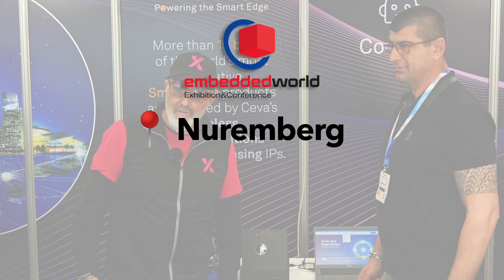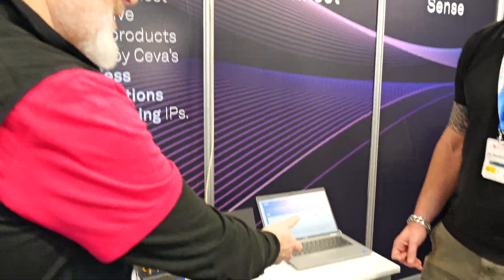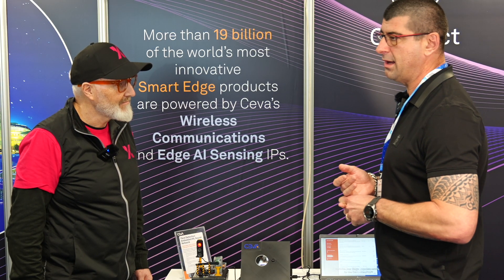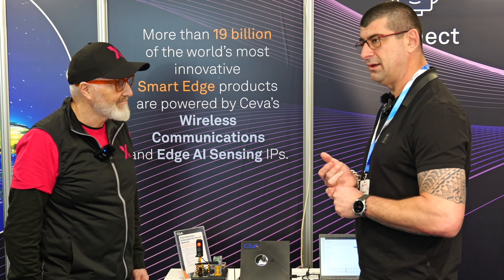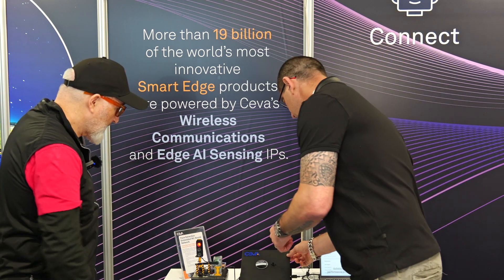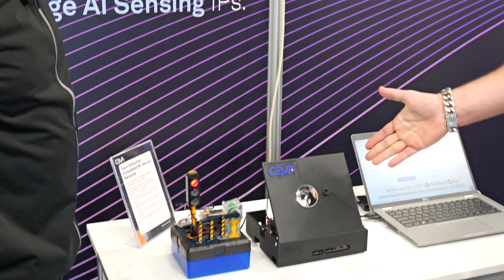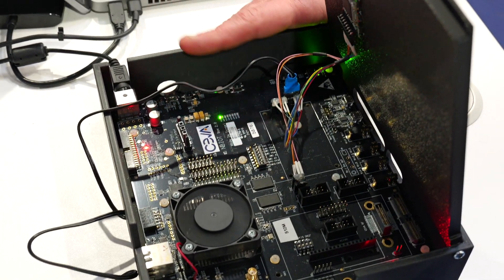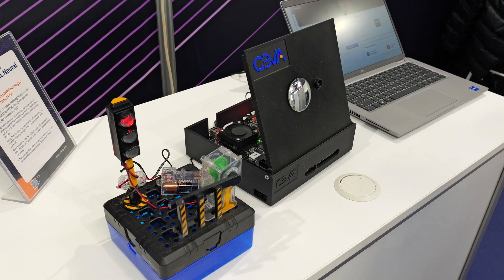Ceva’s Nano AI Engine: Compact Power for Edge Computing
Meet CEVA’s most efficient AI and DSP processor, built to run end-to-end AI applications on a single core!

At Embedded World 2025, Ellia from CEVA gives us an inside look at CEVA product, demonstrating its real-world AI-powered access control system in action.

📍 Timestamps:
00:00 - CEVA at Embedded World 2025
00:11 - What is it?
00:48 - AI-powered access control demo
01:06 - Where to learn more